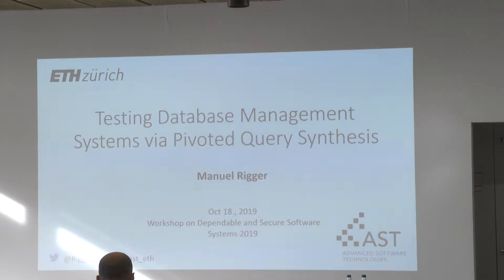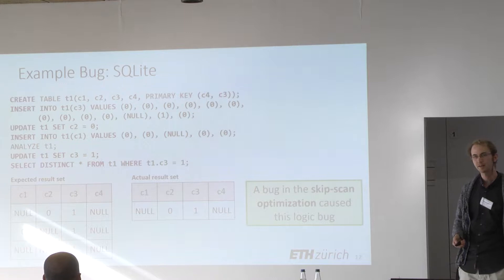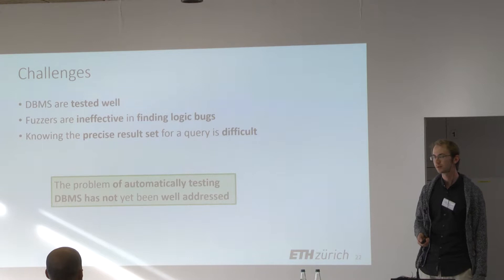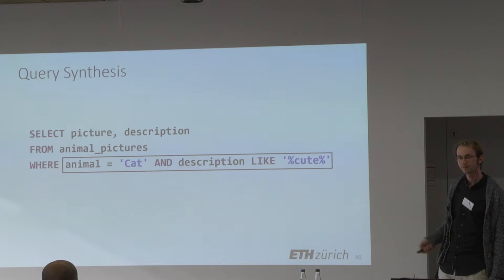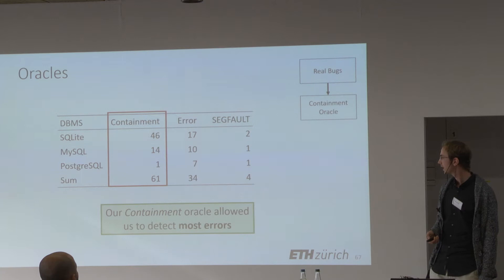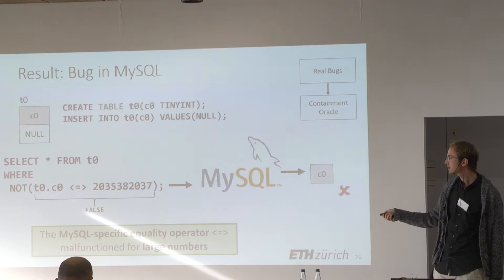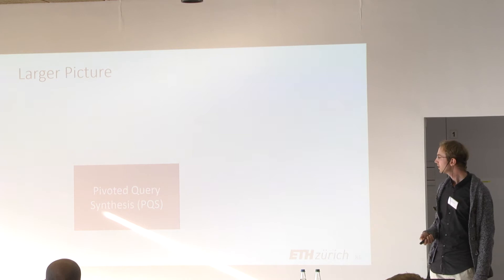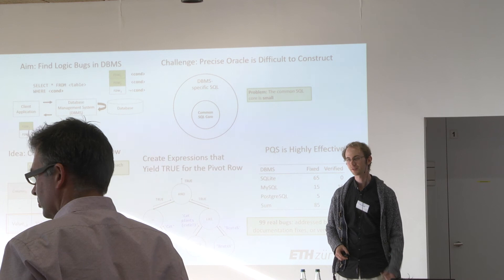Testing Database Management Systems via Pivoted Query Synthesis - Manuel Rigger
Workshop on Dependable and Secure Software Systems 2019

Databases are used ubiquitously for storing, processing and retrieving data.  Software applications access them using database management systems (DBMS), which support dialects of a domain-specific language, namely the Structured Query Language (SQL). Thus, the reliability of DBMS is critical for application safety and correctness. This talk presents our ongoing work on developing effective techniques to tackle the challenging problem of testing production DBMS. We specifically target logic bugs in DBMS, such as when a processed SQL query returns an incorrect record.  This talk presents pivoted query synthesis (PQS), a novel, fully automated, highly effective technique, and our experience applying PQS in finding over 100 confirmed/fixed bugs in three mature, widely-used DBMS, SQLite, MySQL, and PostgreSQL.